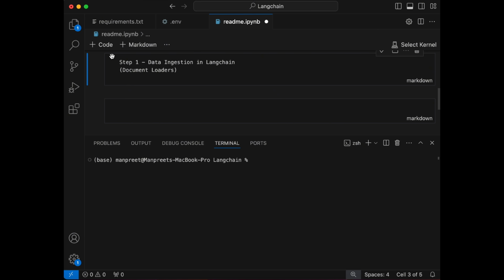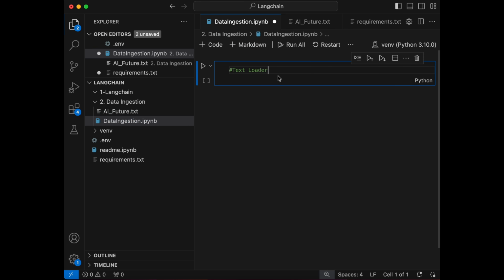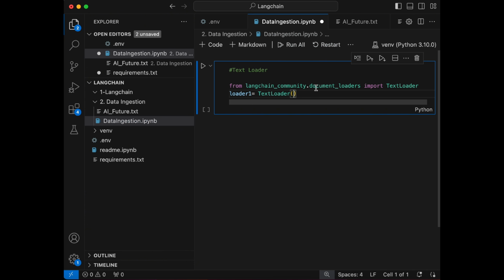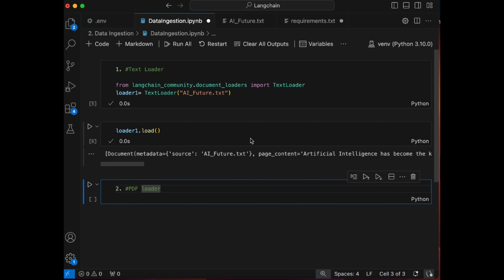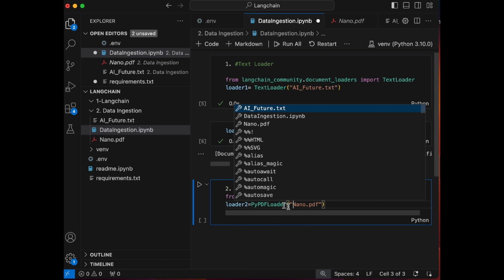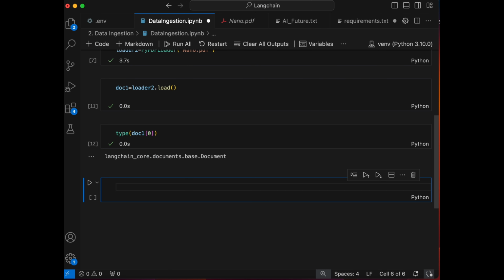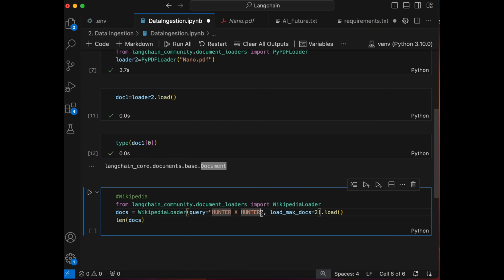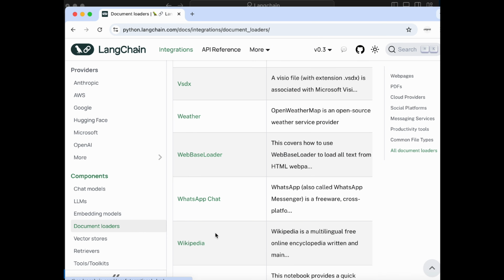Part 3 - Langchain Data Ingestion (Generative AI)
In this video, we dive into data ingestion using LangChain, a powerful framework designed to build LLM (Large Language Model) applications. Whether you're a developer, data scientist, or just getting started with LangChain, this tutorial will walk you through everything you need to know about ingesting data for your AI-powered applications.

You'll learn:
- How to connect various data sources such as APIs, databases, and documents.
- Practical examples of ingesting and processing data to enhance your LLM models.

By the end of this tutorial, you’ll have a solid understanding of how to set up and manage data ingestion to build more effective and scalable language model applications.